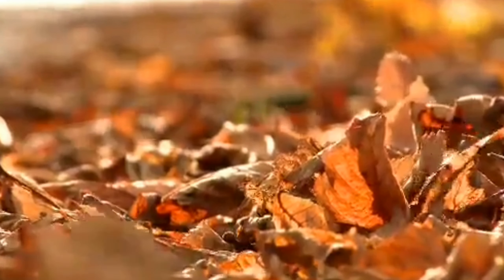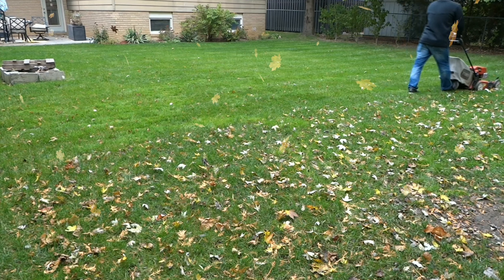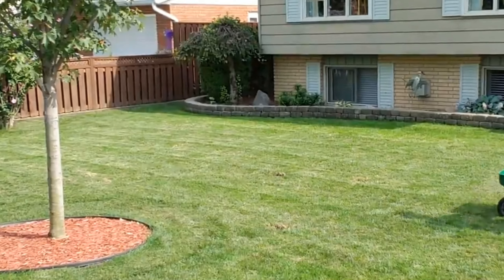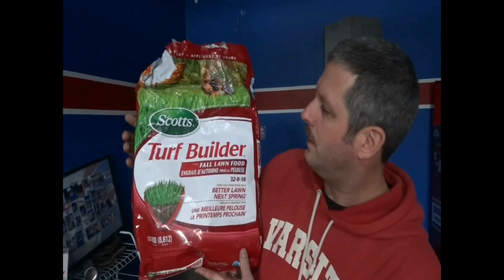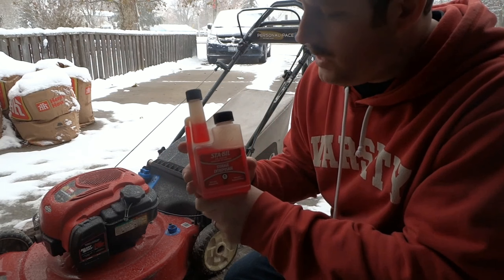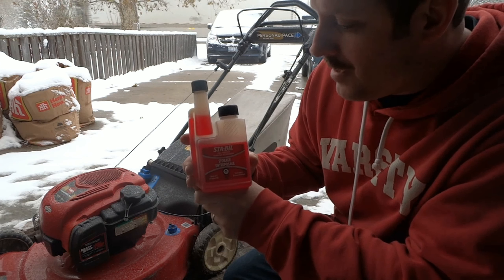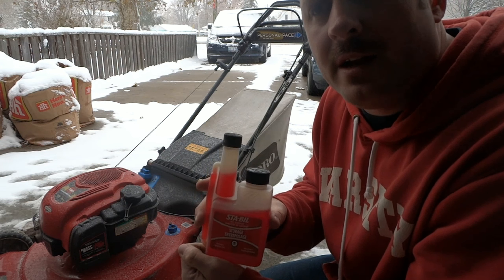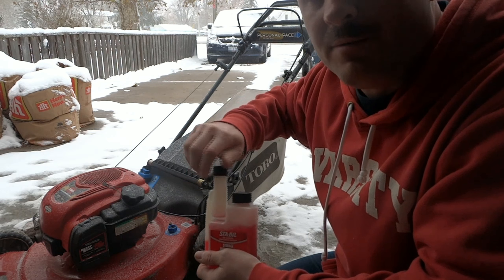How to WINTERIZE your LAWN and your Lawn Equipment.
For some of you your lawn care season is coming to an end, however that doesnt mean you still dont have work to do.  In this video I show you how and when to winterize your Lawn, as well as how to winterize your Lawn care equipment.

Facebook - Lawn Daddy small town lawns

✅Apps I use to make my videos:
0

Kinemaster is the best video editing app by far.  It allows multiple tracks, adding text, colour correction and more right on your Android or iOS device.